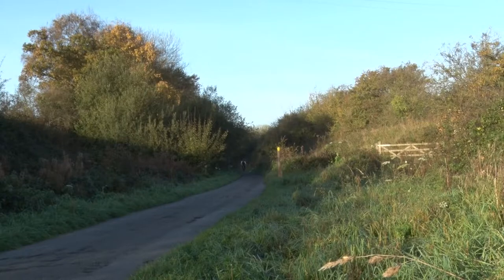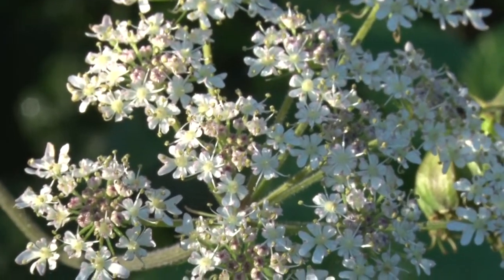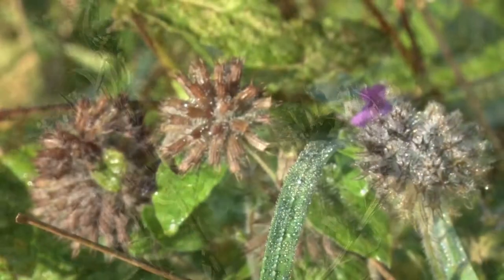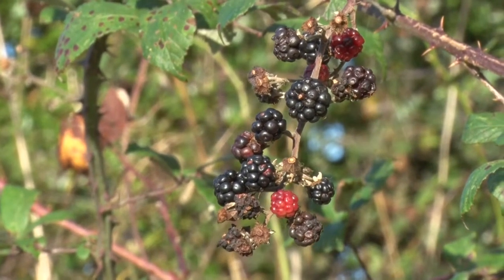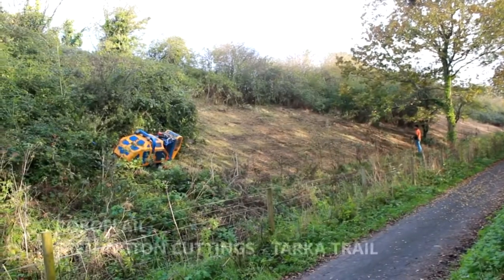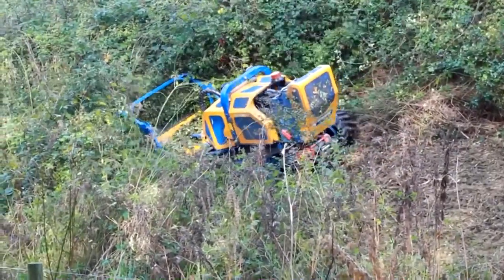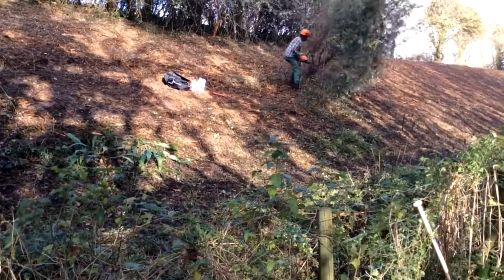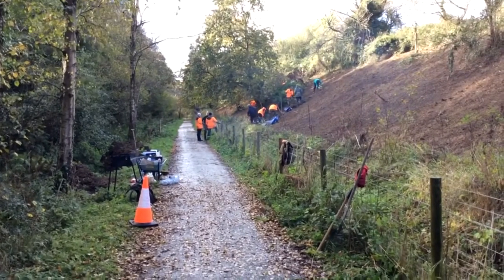Life on the Verge - Biosphere - The Project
North Devon Moving Image